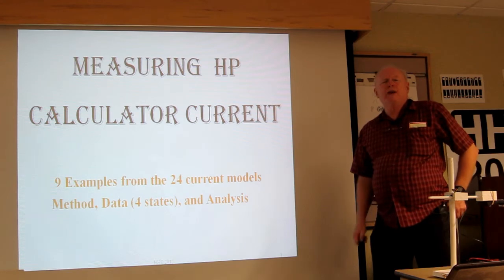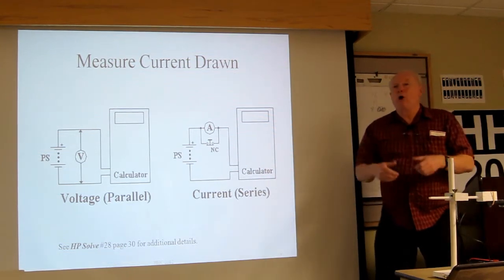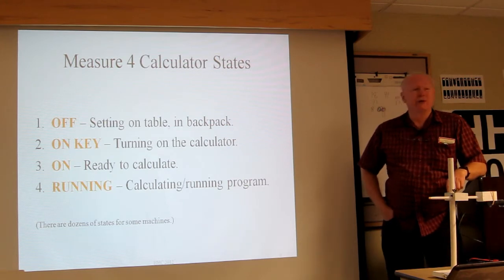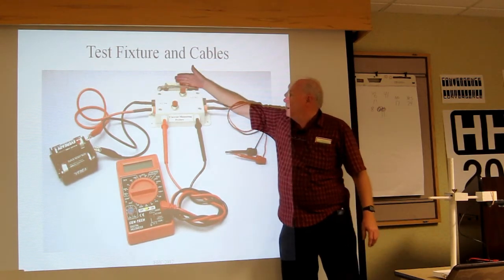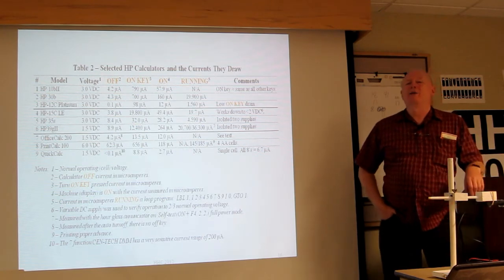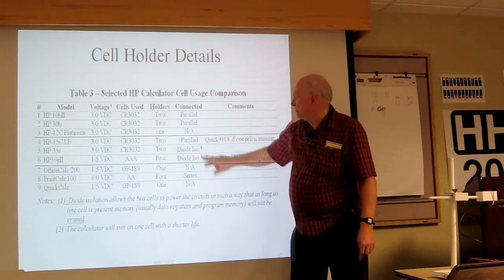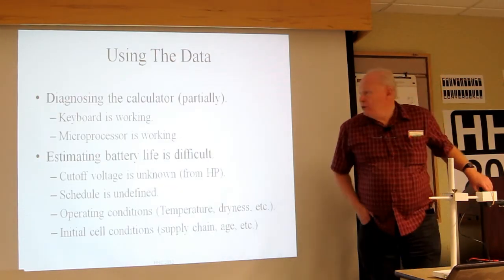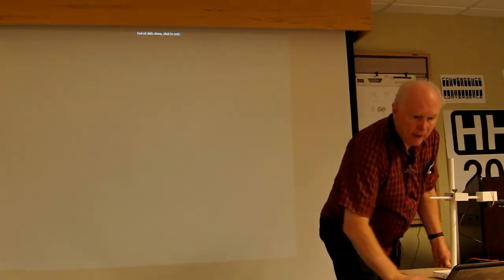HHC 2012: Measuring HP Calculator Current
HHC 2012, HP Handheld Conference, Sept. 22-23, 2012, Nashville, TN: Richard Nelson presents "Measuring HP Calculator Current".